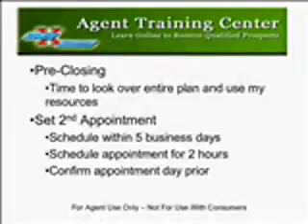First Appointment prt 2.flv